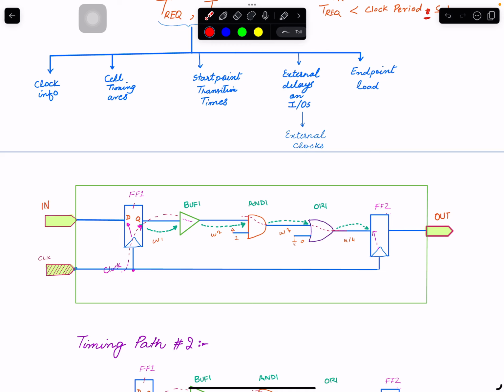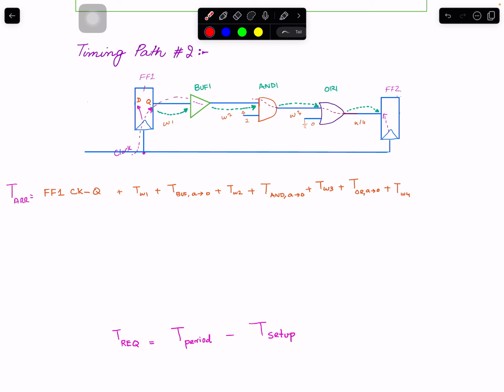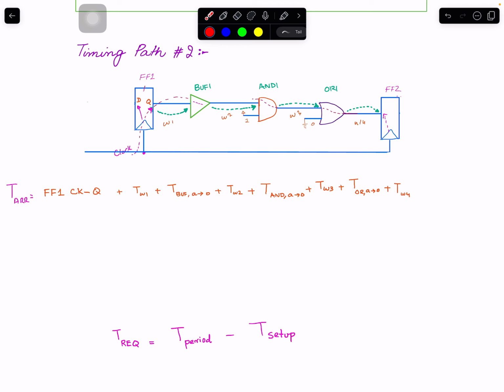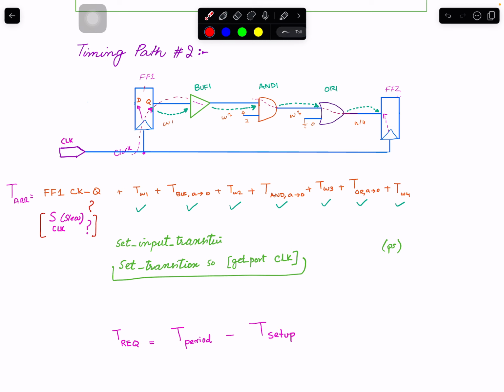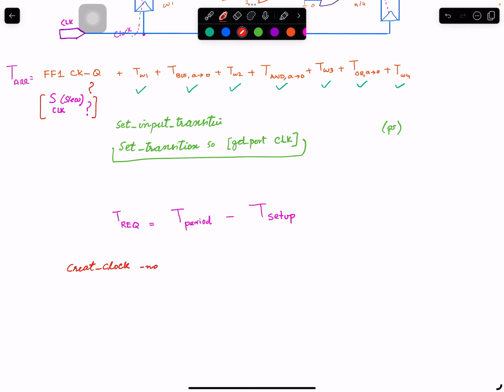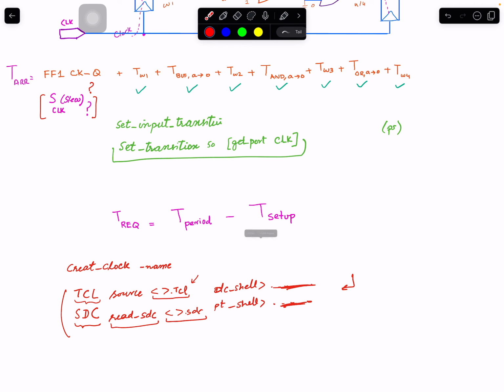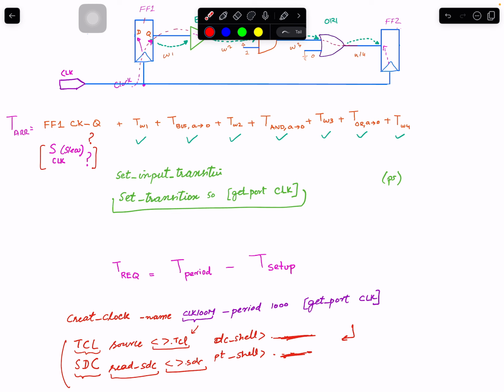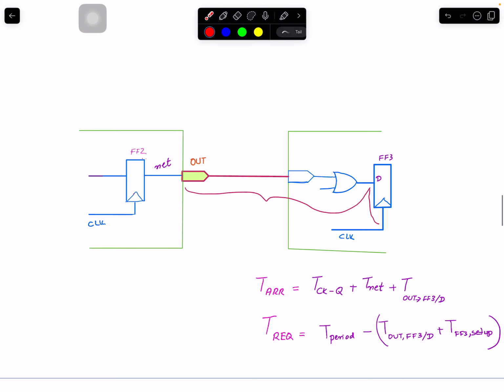PD Topic #17: Checking Timing Constraints on a Flop-to-Flop Path (Part 2/4)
In this video, Rashid takes a closer look at a flop-to-flop timing path, analyzing whether it’s properly constrained from a timing perspective. He examines each timing arc within the path to determine if the tool can calculate these arcs accurately.

This video also introduces the concepts of setting transition times and defining clock parameters, both essential for accurate timing analysis. This is the second part of the series on verifying timing constraints, providing a deeper look into ensuring timing correctness in digital IC design.